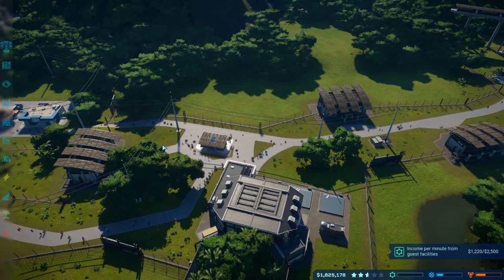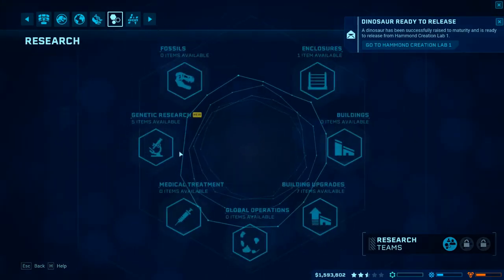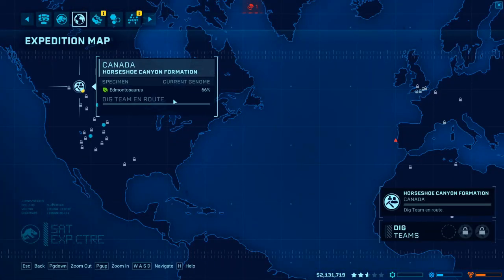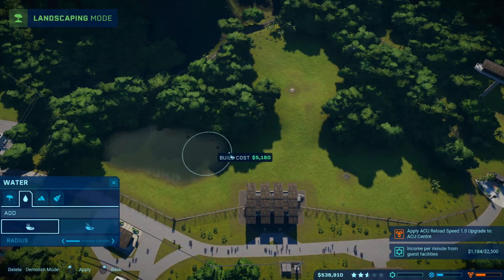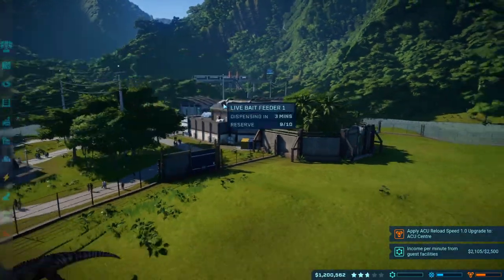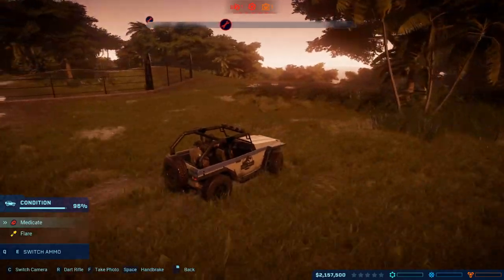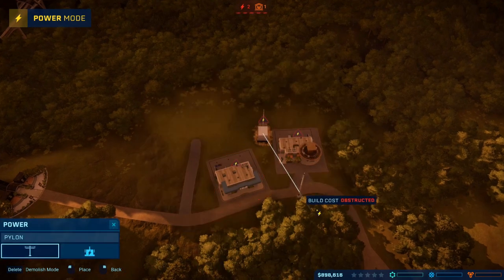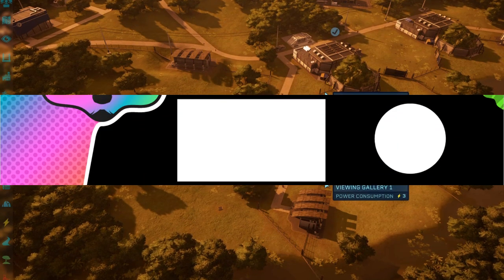Jurassic World Evolution Let's Play ep4/New Island No Money